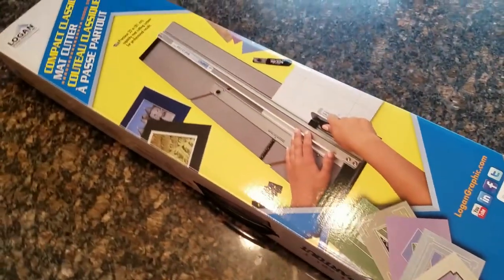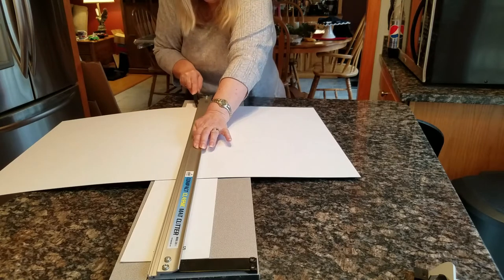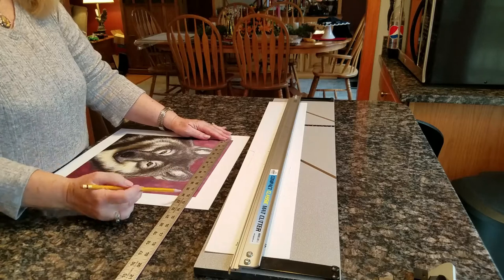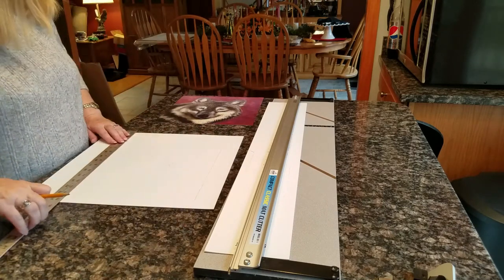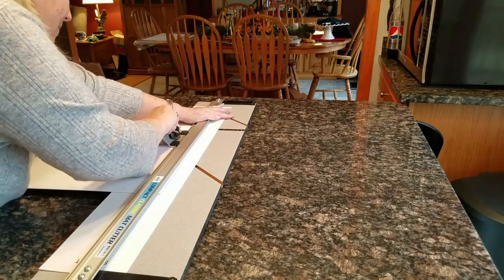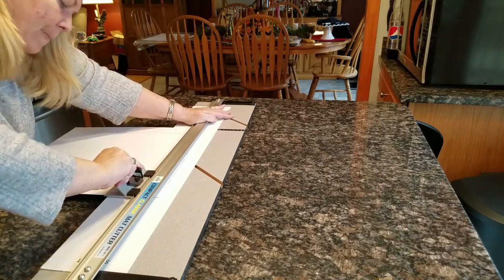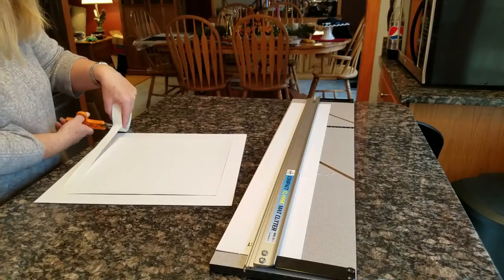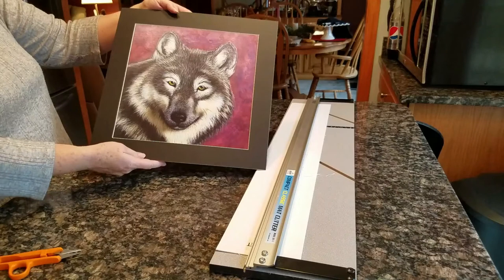How to Cut Mat Boards for Art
This video will cover how I cut custom mat boards for my art and larger art prints.  By cutting your own mats, you will save a lot of money and, be able to cut any size mat you could possibly want.  I always keep in mind the usual frame sizes for my pieces so that whoever buys them can easily find a frame to fit.  By providing a custom cut mat for my art pieces and prints, my customer does not have to go to the trouble of having one cut, which can be an added expense.

To purchase a Limited Edition Print of the "Portrait of a Wolf" painting

Mat Board: Crescent Mat Board 20" x 32"
Logan Mat Cutter
Artist's Tape